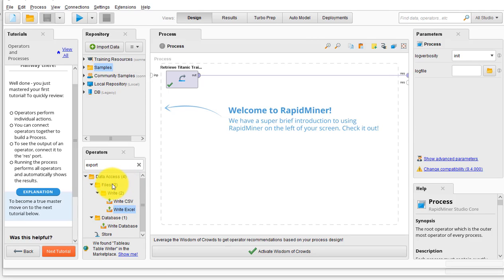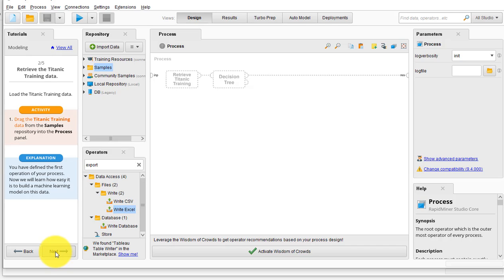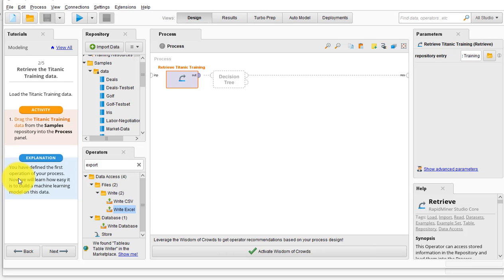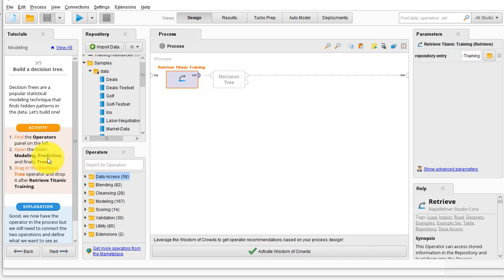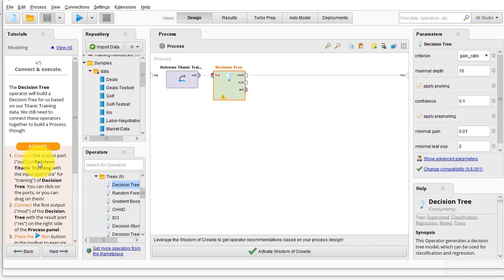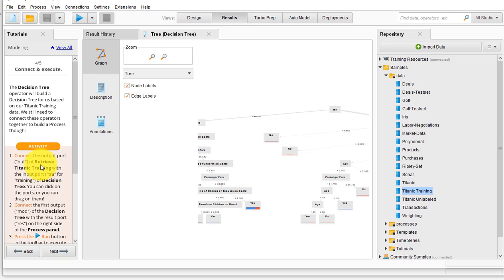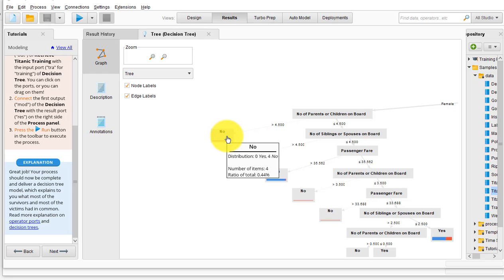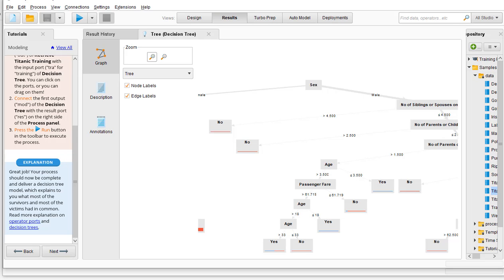RapidMiner and Weka 2